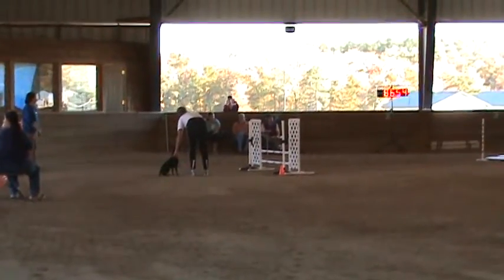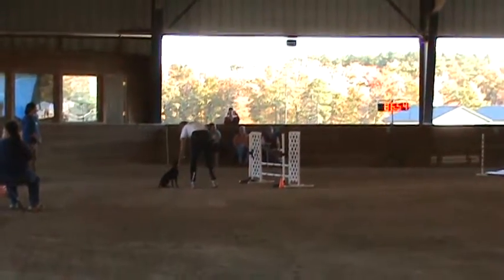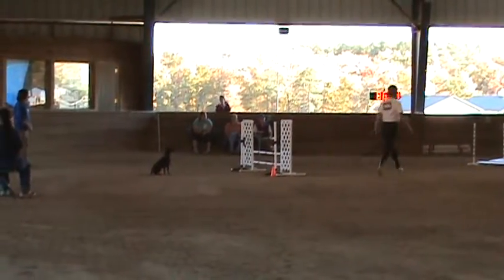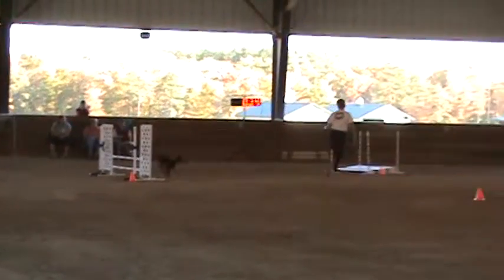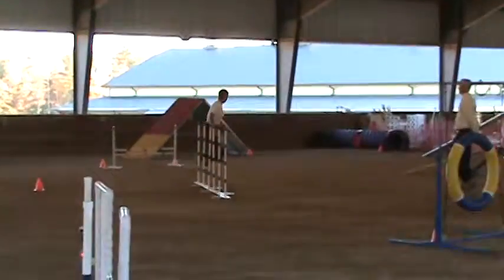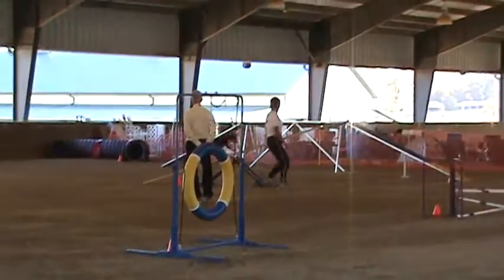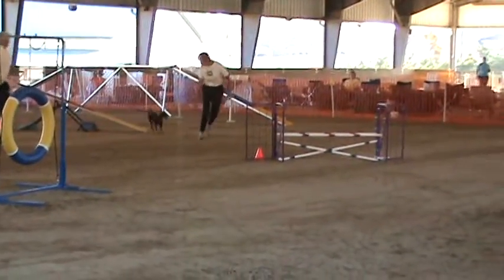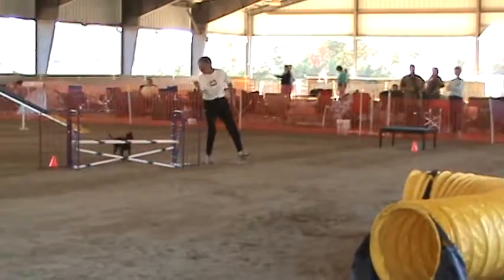Cosmo CVAC Nov Std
Cosmo Nov Std